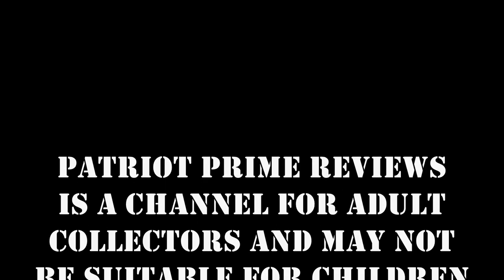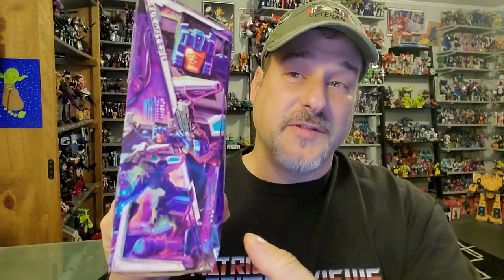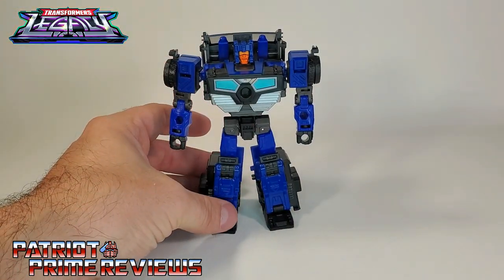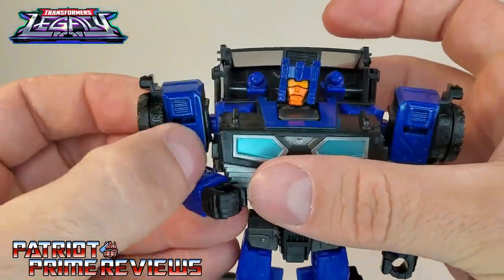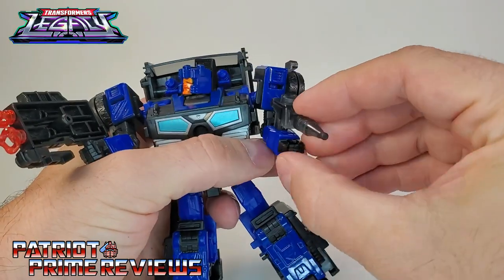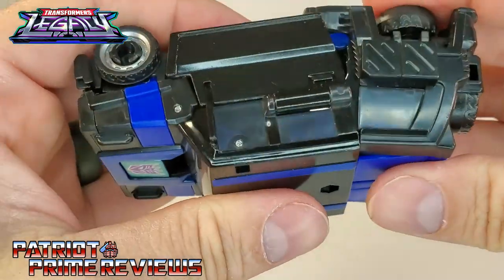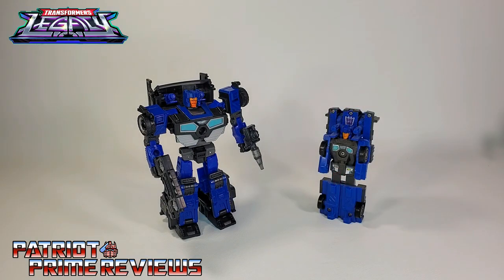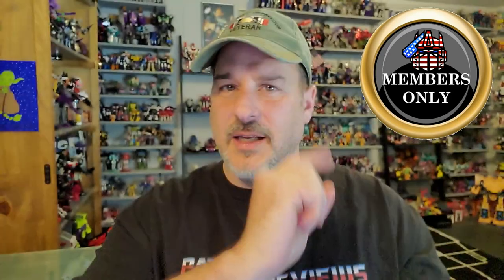Patriot Prime Reviews Transformers Legacy Crankcase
Triggercon Crankcase returns to the Transformers Mainline series thanks to this new Deluxe Scale figure, a GREAT Retool of Legacy Skids.
CHAPTERS:
0:00 - Intro
2:48 - What's In The Box
3:34 - Bot Mode
8:25 - Transformation
10:14 - Vehicle Mode
11:43 - Comparisons
12:01 - Final Thoughts
12:40 - Does It Belong In Your Collection?